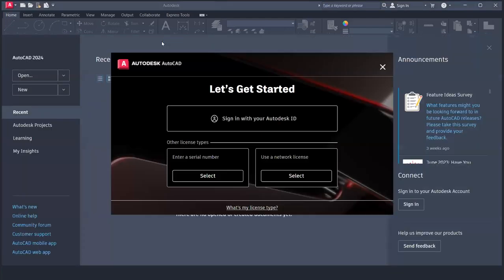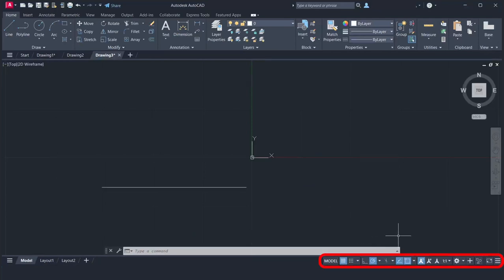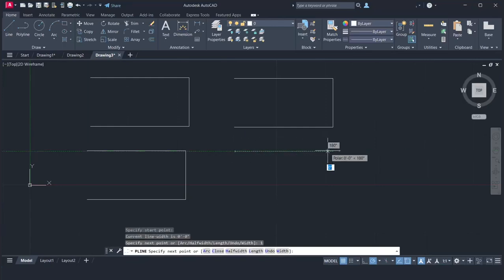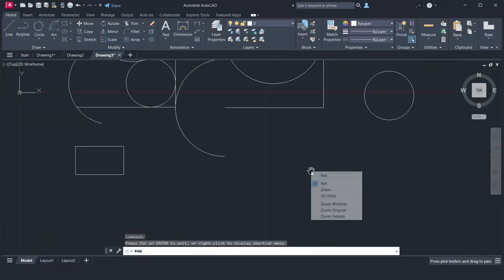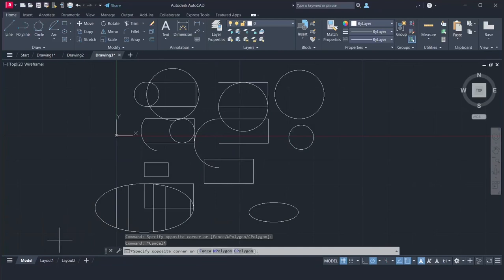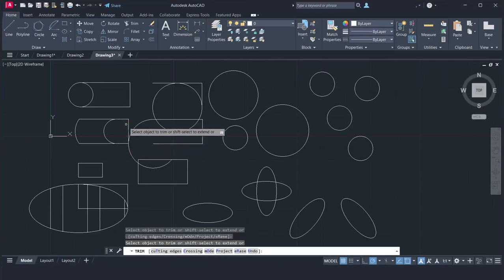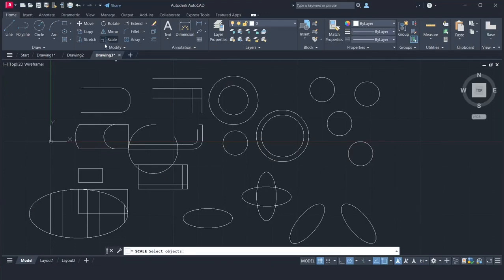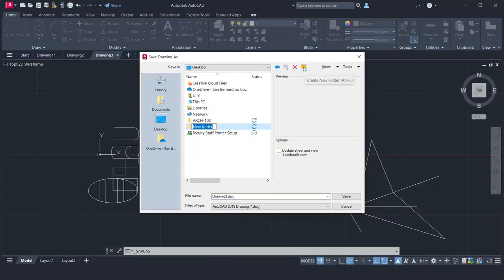Introduction to AutoCAD